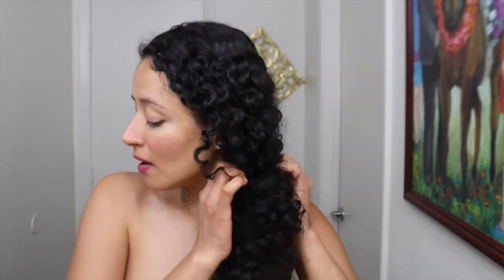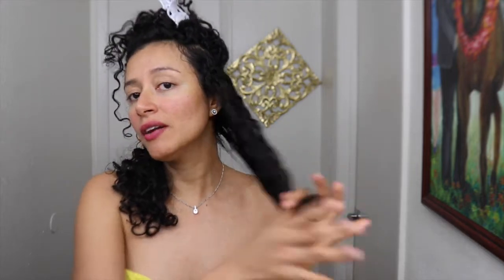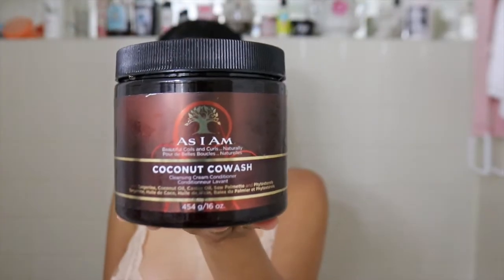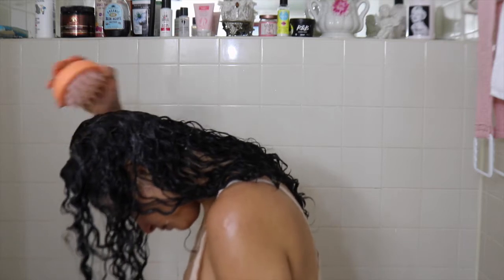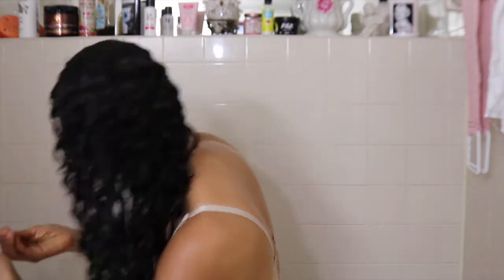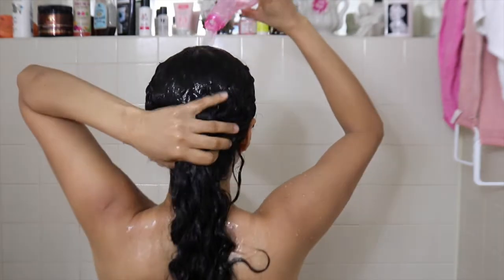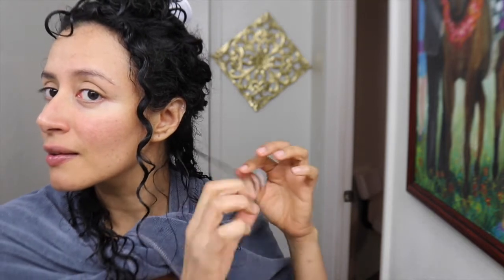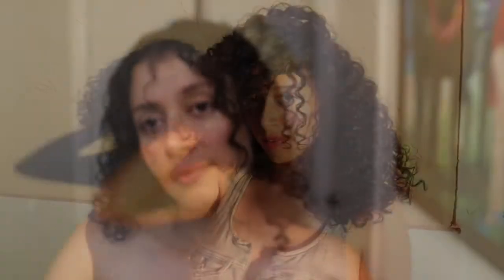TRATAMIENTO MAGICO PARA CABELLO MALTRATADO(MAGICAL TREAMENT FOR DAMAGED HAIR)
HOLA HOLA
Estoy devuelta con otra rutina completa para el cuidado del cabello sin importar el tipo de cabello que tengas y sin usar productos comerciales en mis hebras.
estoy feliz con los resultados ya llevo una semana y mi cabello esta suave, con mucho volume y lo único que he utilizado para refrescar es agua destilada.

no sean perezozas hagan sus tratamientos y cuiden lo que la naturaleza les dio.

PRODUCTS:
ARGAN OIL ( ACEITE DE ARGAN)
DISTILLED WATER( AGUA DESTILADA)
CO WASH ( silicon free)

L@S QUIERO UN MONTON👑💕

Inna